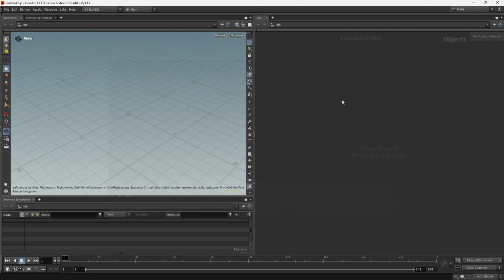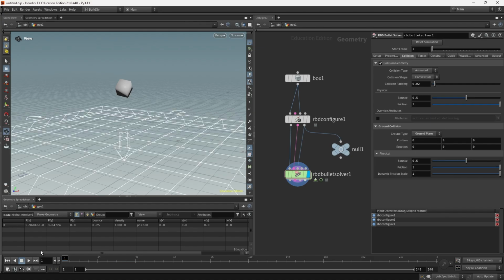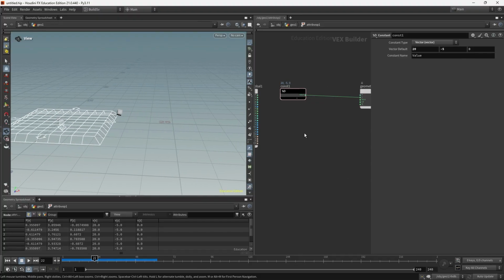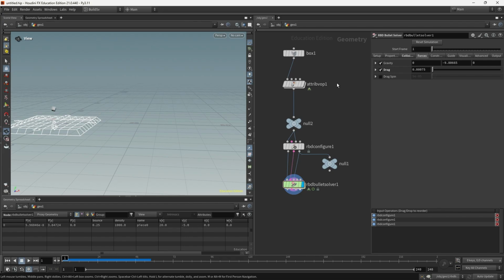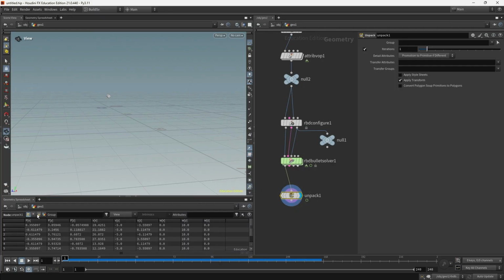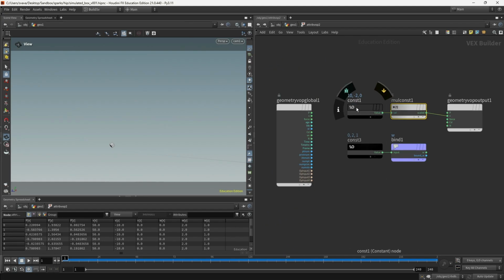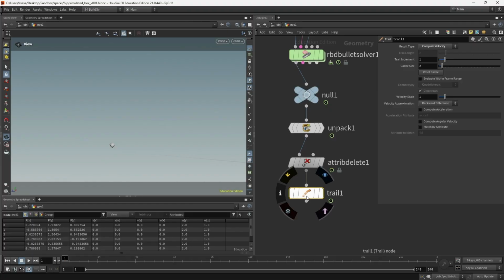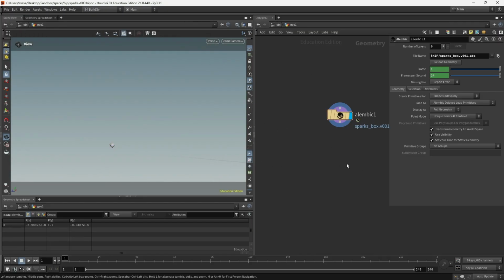the Sliding Box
00:40 the box as a simulation object
00:55 proxy geometry
01:36 the solver
01:56 add ground plane
02:11 real-time playback
02:19 initial velocities
05:21 drag
05:36 friction
06:42 packing
07:52 camera
08:52 the actual sliding box setup
09:46 default physical attributes
10:23 parameter values changed from their defaults are in *bold*
11:03 export as an Alembic
11:33 export camera
12:07 import Alembics